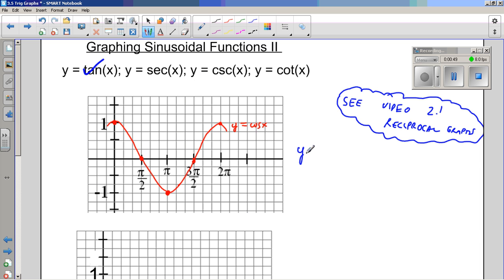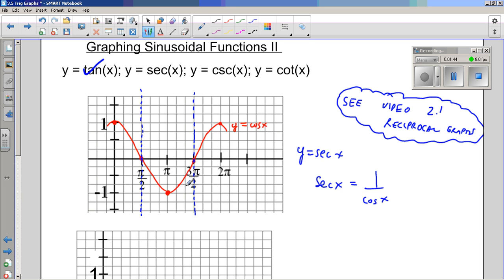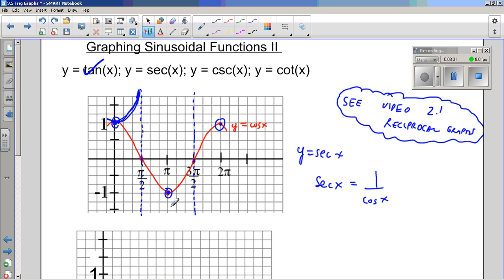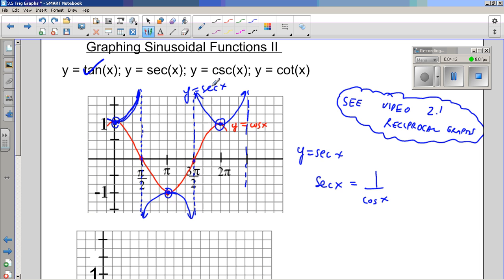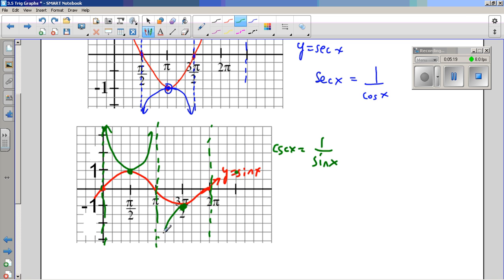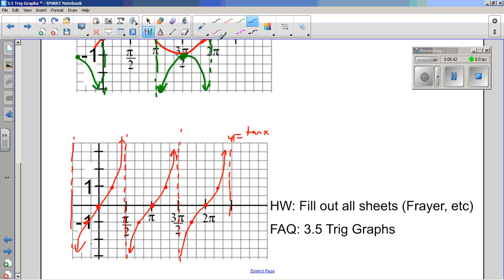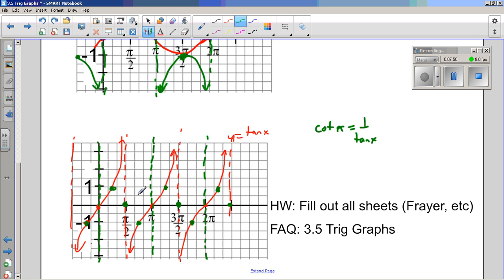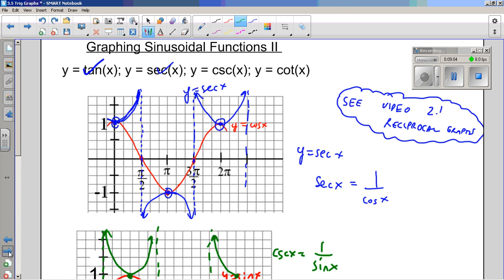MHF4U 3 5 Trig Graphs P3 reciprocal graphs